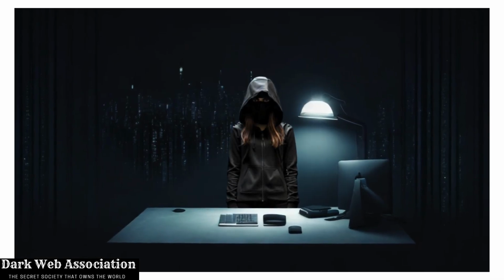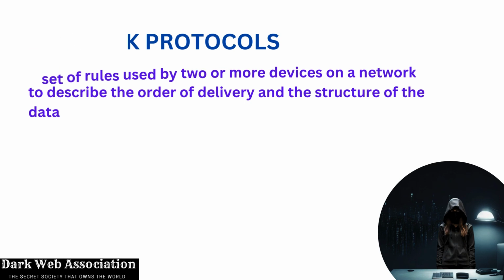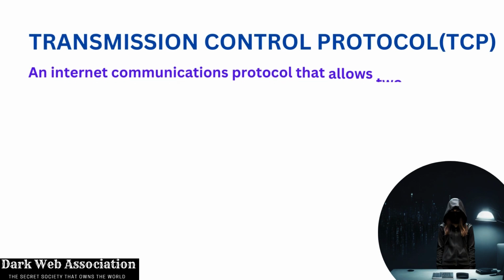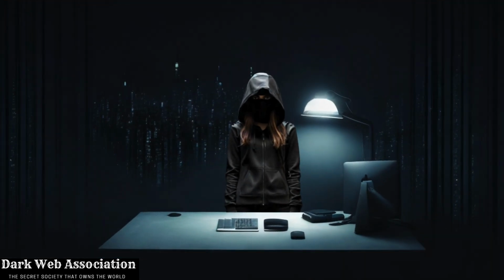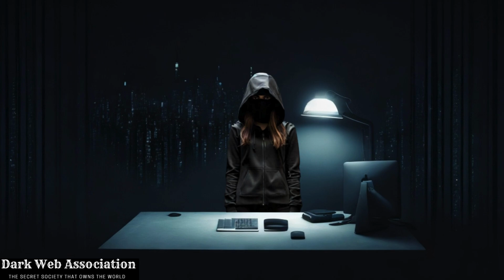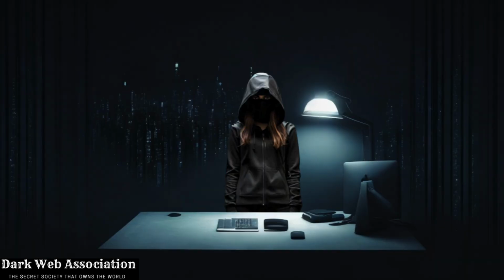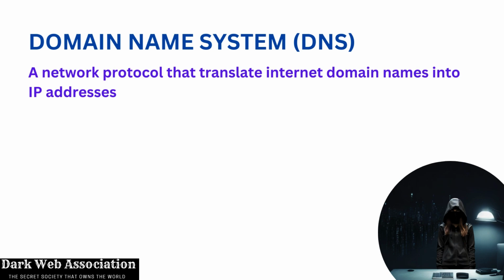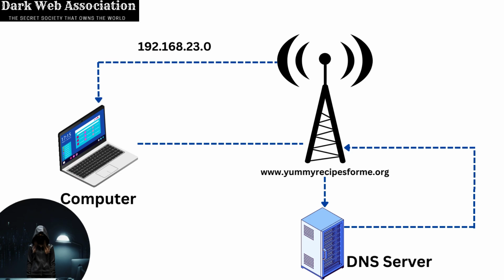3.2.2 Mastering Network Protocols: A Deep Dive into the Backbone of Secure Communication 🔒🌐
Welcome to a journey through the intricate world of network protocols! 🚀 In this video, we unravel the secrets of TCP, ARP, HTTPS, and DNS, the unsung heroes that ensure your data reaches its destination securely. 🤝💻

🔍 Video Summary:
Discover how network protocols play a crucial role in your everyday internet experience. From the initial TCP handshake to the secure communication provided by HTTPS, we break down the complex web that ensures your favorite websites, like Yummy Recipes For Me, reach your screen seamlessly. 🖥️🌐

🌟 Topics Covered:

TCP (Transmission Control Protocol): The foundation of internet communication.
ARP (Address Resolution Protocol): Ensuring data gets to the right place on the network.
HTTPS (Hypertext Transfer Protocol Secure): Securing your communication with websites.
DNS (Domain Name System): Translating domain names into IP addresses.
🚀 Why Protocols Matter:
Explore how these protocols not only facilitate communication but also enhance security. Learn why HTTPS, with its SSL/TLS encryption, is a game-changer in protecting your data from cyber threats.

👨‍💻 Career Insights:
Embark on a career in network security and dive into the daily life of a security analyst. As you progress, these protocols will become your trusted tools in safeguarding valuable information.

📚 Upcoming Content:
We're here to guide you on your journey to becoming a protocol pro! 🎓🌐

🔐 Security Insights:
Uncover the security layer behind Yummy Recipes For Me: HTTPS. Learn how SSL/TLS encryption shields your information from prying eyes, ensuring a safe browsing experience.

Ready to elevate your understanding of network protocols? Hit play and join us on this enlightening exploration! 🚀🔒

🔗 Related Links:
Common network protocols =